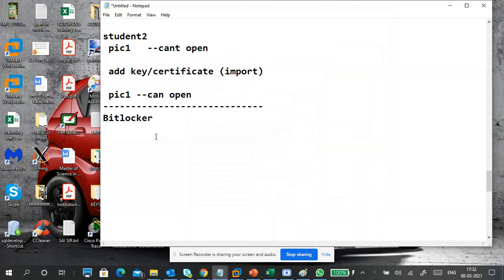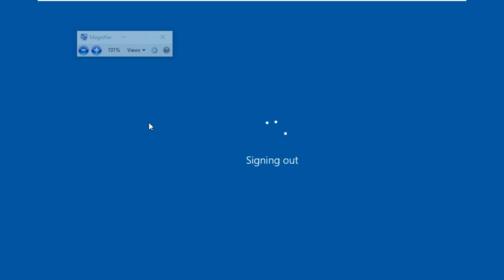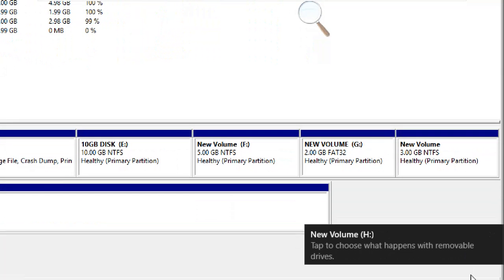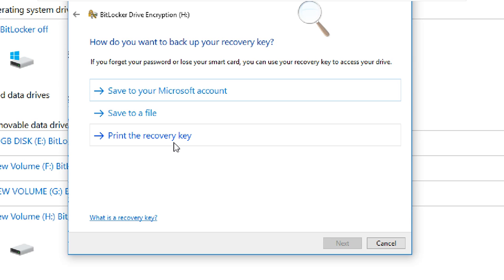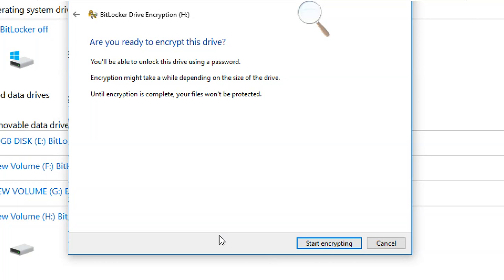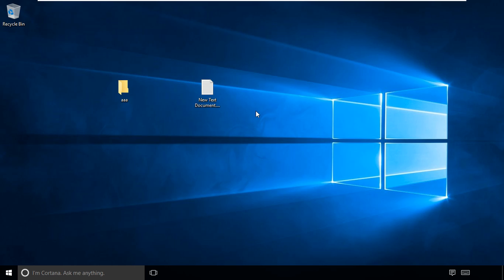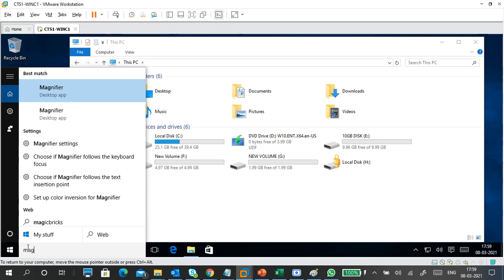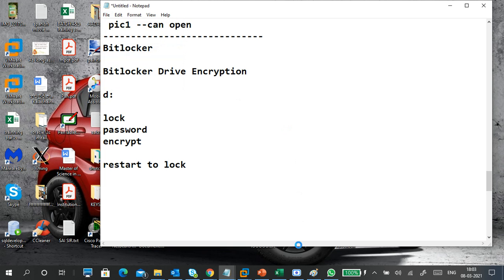Windows 10 part7 Bitlocker